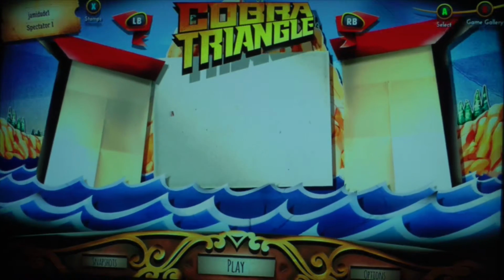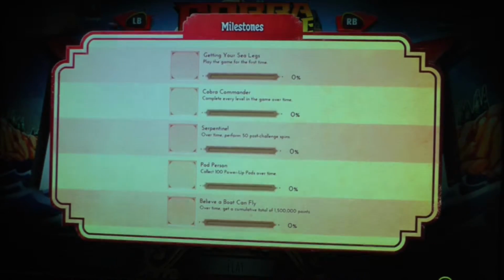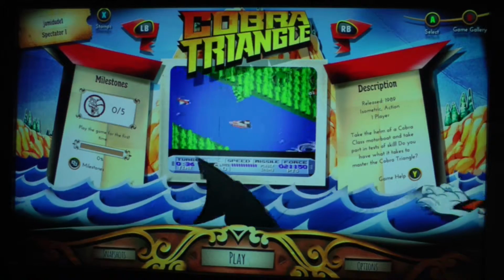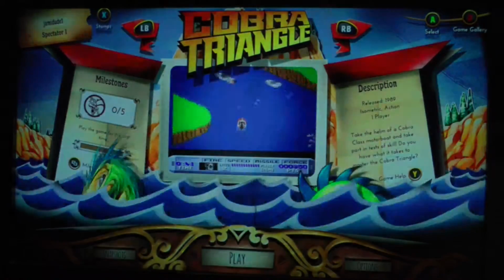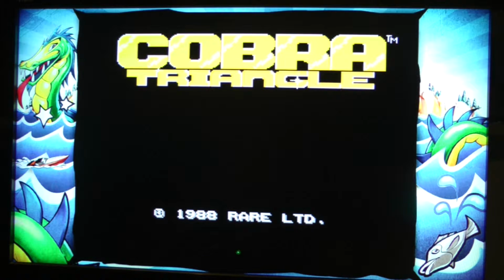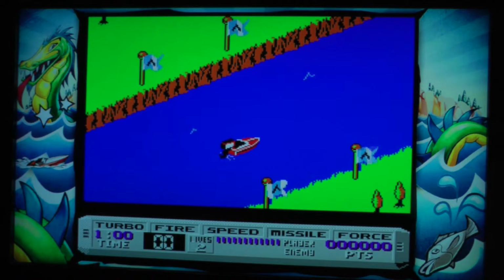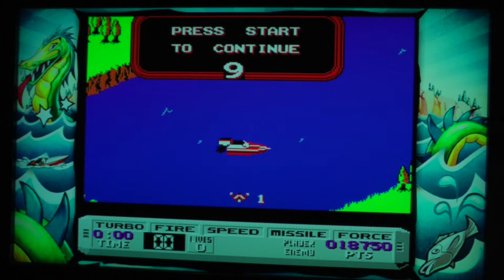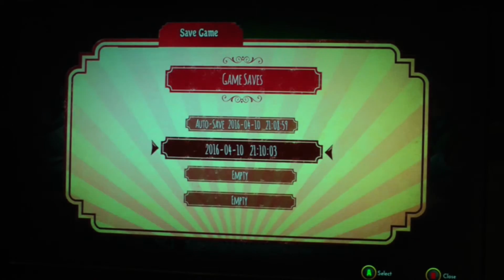Rare Roulette - Episode 1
The random Rare fest begins!

Steam/PSN/XboxLive - jamidude1